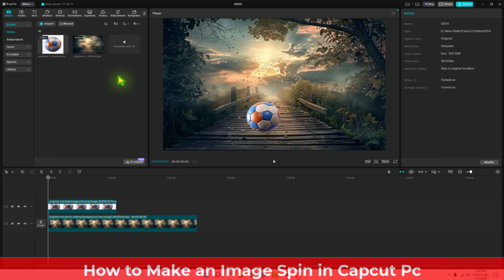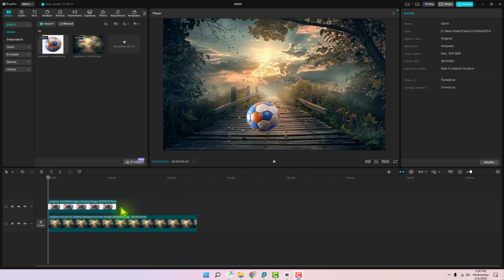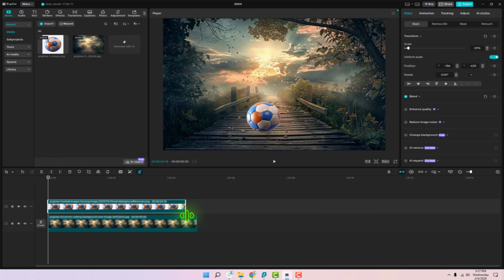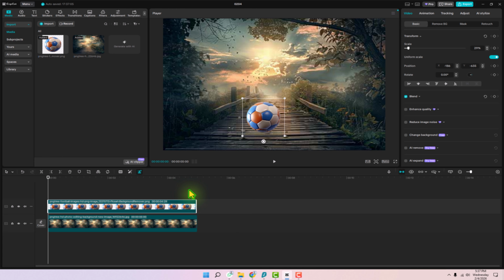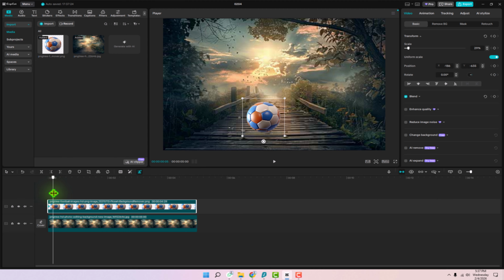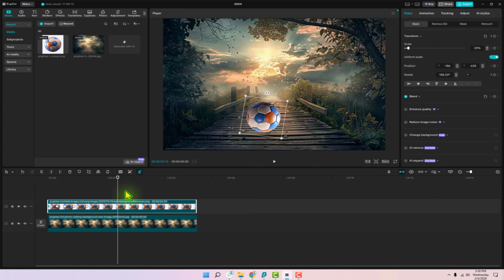How to Make an Image Spin in Capcut PC | Rotate In Capcut PC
How to make an image spin in CapCut PC is shown in this video using a simple and practical method. The tutorial explains how to rotate an image by adding keyframes in CapCut PC, allowing the image to spin smoothly within the timeline.

This video focuses only on using keyframes to rotate an image in CapCut PC, making the process easy to understand for beginners. The method is useful for creating basic spinning effects without using any extra options or tools. Watch till the end to see the rotation effect work properly.